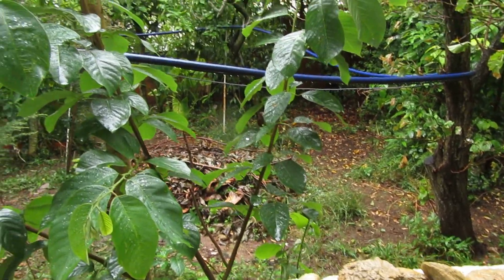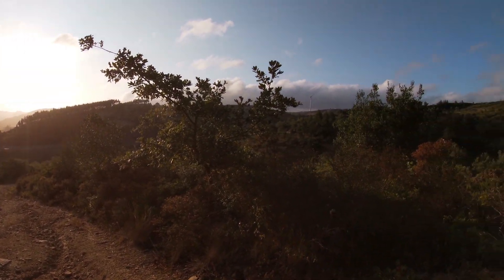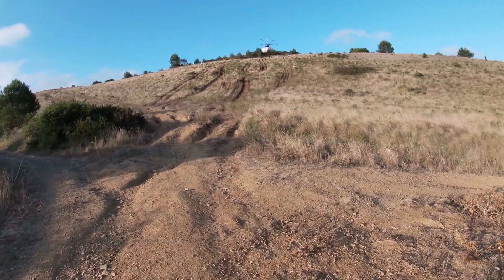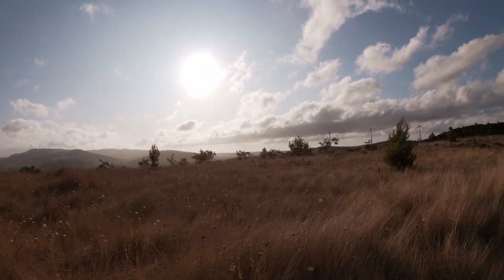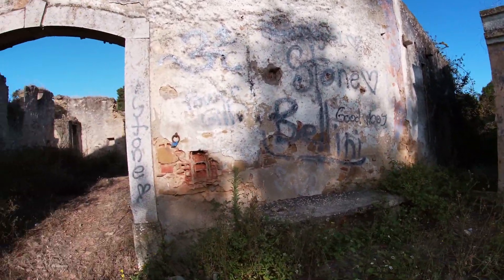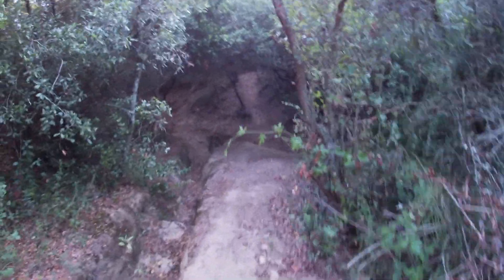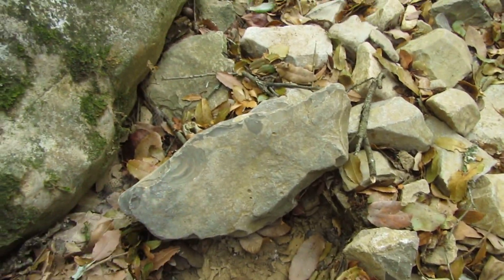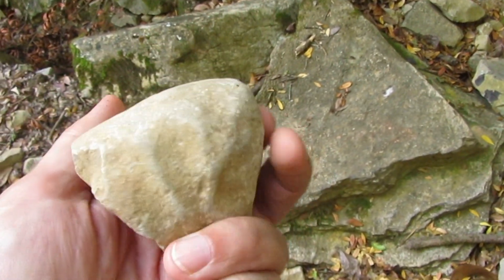Finding Fossils - The quest for the elusive ammonite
Fossil hunting is an exercise to our patience and it is often necessary to deal with disappointment. I was a few weeks with a foot injury and as I had no opportunity to shoot anything, so I decided to show you one of my demands in the search for ammonites ... what for some can be very common, here is extremely rare.